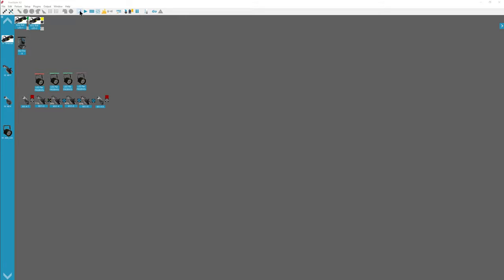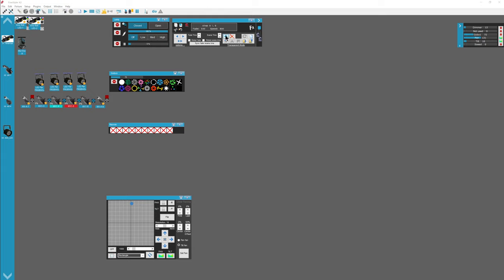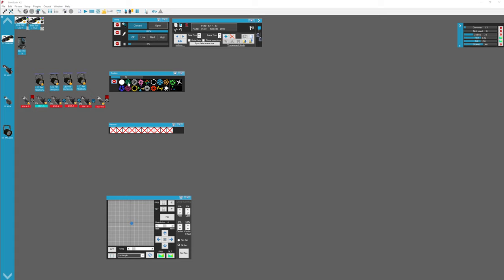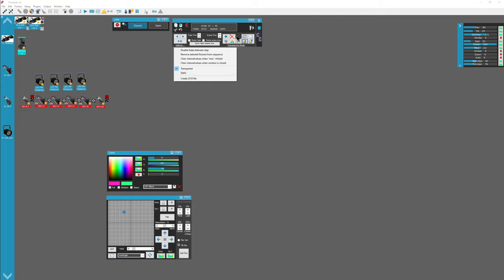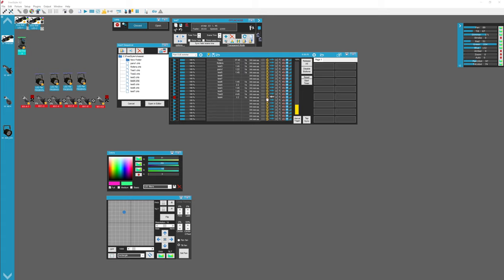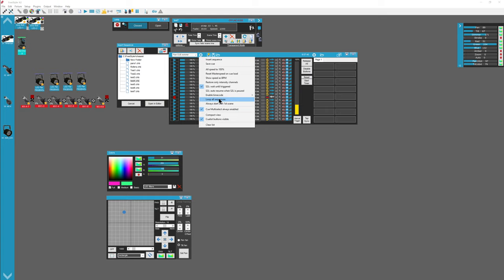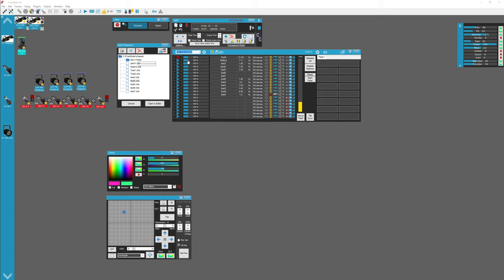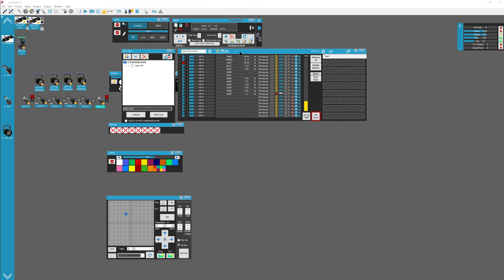4K HD FreeStyler X2 Tutorial part2: Steps, Sequences, Ques. How to video.